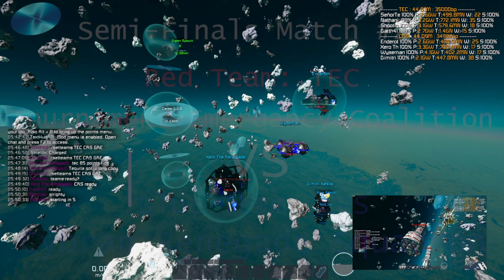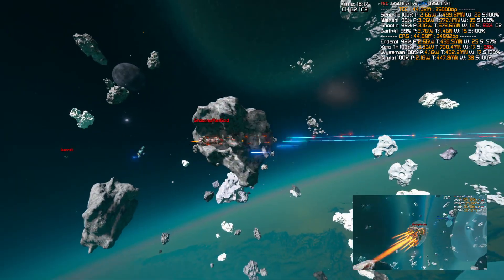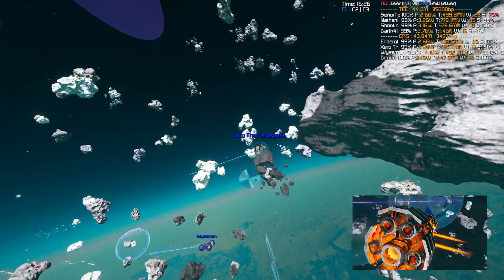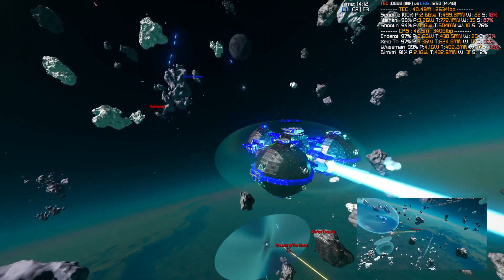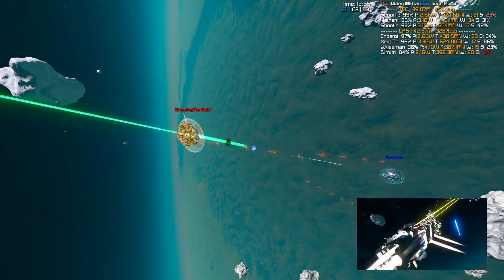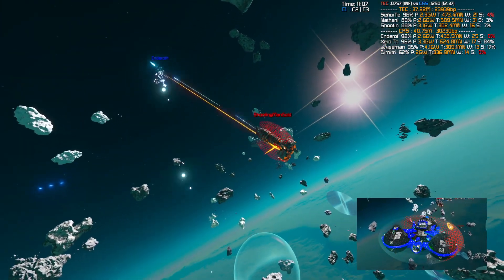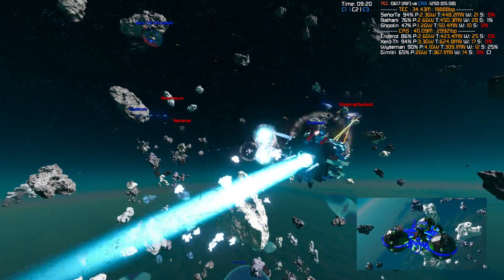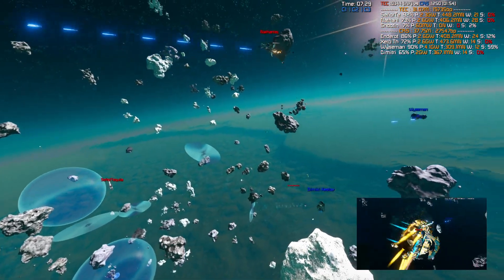Space Engineers PVP | StarCore Tournament 3.12 | Match 21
StarCore is a community run and organized competitive pvp tournament scene in the videogame Space Engineers using the CoreSystems framework along with a number of curated mods to add weapons, shields and more.